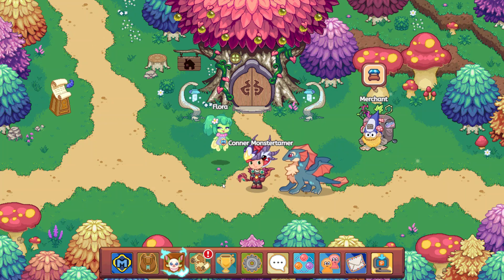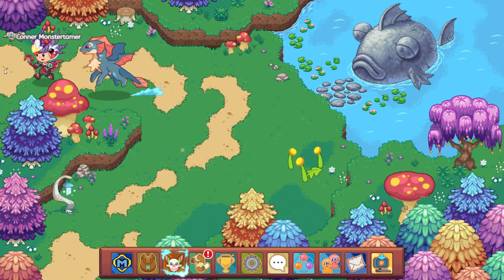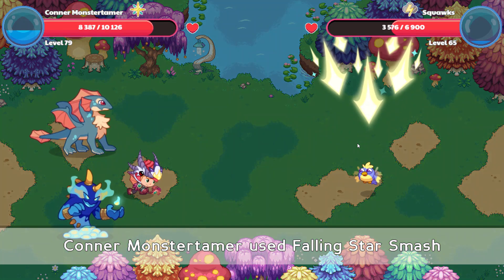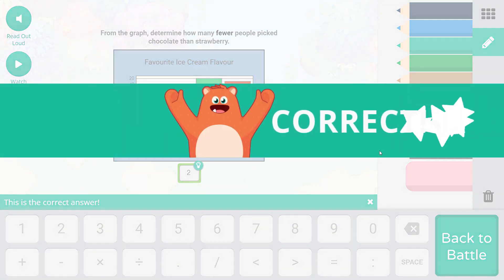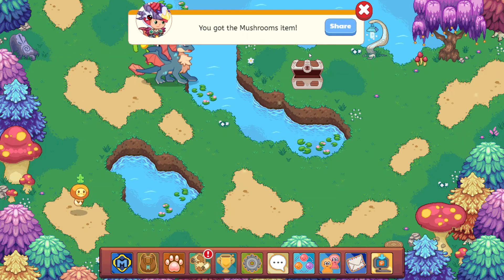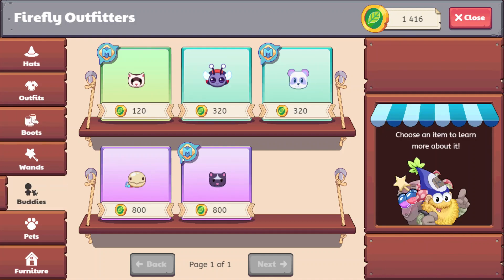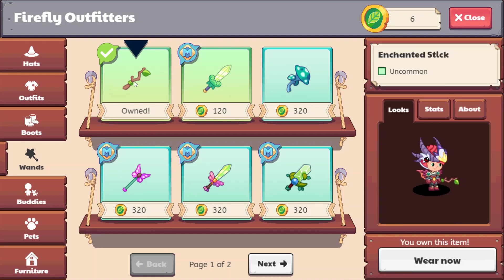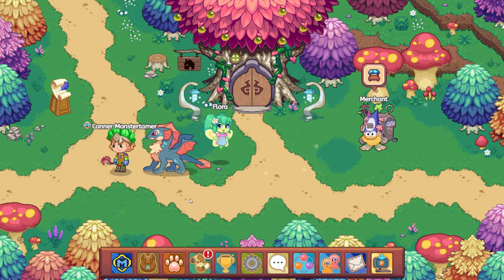Box Trapping Mushrooms to Find Gryphroom in Prodigy Math!!! E4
Mushrooms can be slippery, challenging prey to hunt, so I always recommend a box trap! I hop we get enough to complete another Gryphroom quest!

Let me know how you are doing with Gryphroom's quests in the comments below!!!